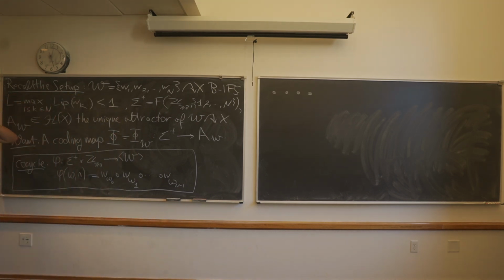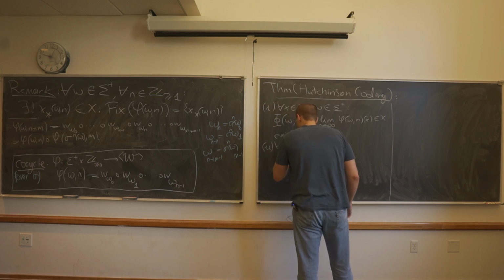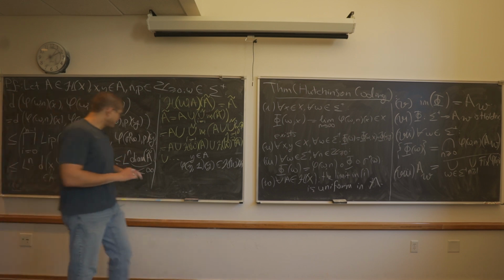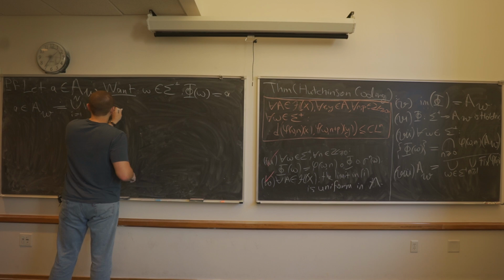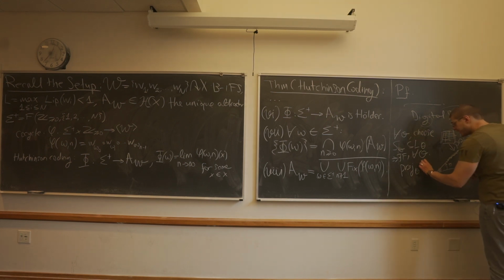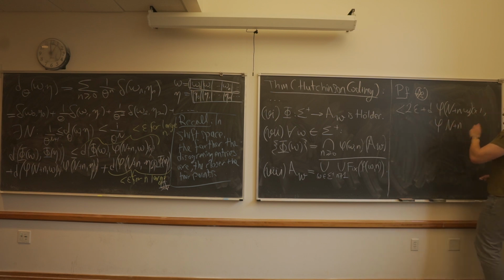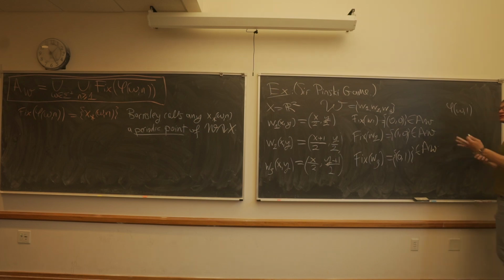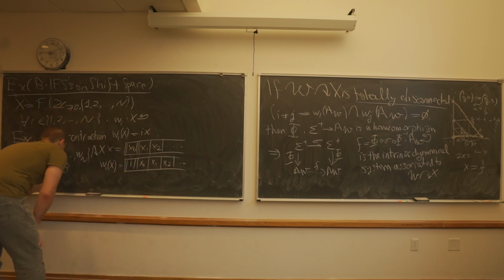Topological & Symbolic Dynamics 3 | MATH 4800-001 FALL 2024 Week 8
This is MATH 4800-001, the introduction to mathematics research for undergraduates class at the University of Utah, which focuses on fractal geometry and dynamics.

Table of Contents:

00:00:00 1 of 2
00:00:43 syllabus update
00:01:10 final report and presentation
00:03:10 recall the setup for addresses of points in the attractor of a B-IFS
00:04:27 more on the cocycle for B-IFSs
00:05:48 example
00:11:18 left/right actions, left/right cocycles
00:12:21 remark: each term of the cocycle is a contraction, hence has a unique fixed point (aka a periodic point for the B-IFS)
00:14:30 Hutchinson coding theorem
00:15:12 verification of the cocycle property
00:19:53 Hutchinson coding theorem continued
00:28:07 proof: Hutchinson coding
01:00:51 exercise
01:01:30 proof continued
01:11:34 more on cocycles
01:15:06 2 of 2
01:16:08 more on the final report and presentation
01:19:31 digital sundial
01:24:57 more on the final report and presentation
01:26:10 recall the setup for Hutchinson coding theorem
01:30:48 recall the Hutchinson coding theorem
01:32:00 proof of Hutchinson coding theorem continued
01:58:35 exercise
01:59:13 exercise
02:00:03 proof continued
02:01:52 exercise
02:03:12 more on the fixed points of the terms of the cocycle for a B-IFS
02:04:01 example: Sir Pinski game
02:17:14 exercise
02:20:56 the intrinsic dynamical system associated to a totally disconnected B-IFS acting on the attractor
02:25:00 example: B-IFS's on shift spaces
02:27:54 exercise
02:28:37 exercise